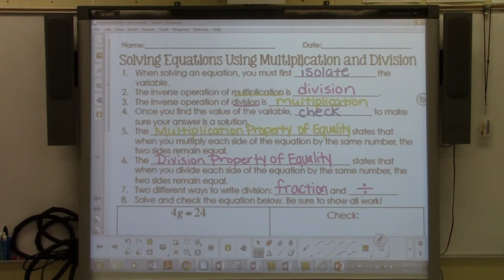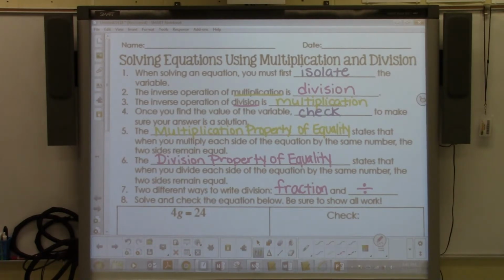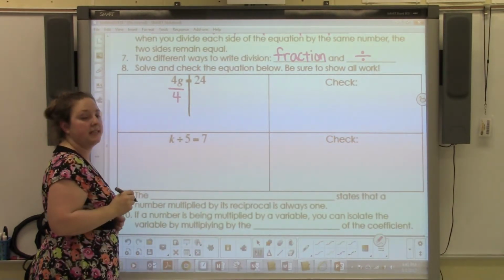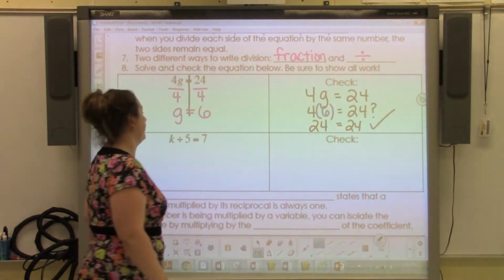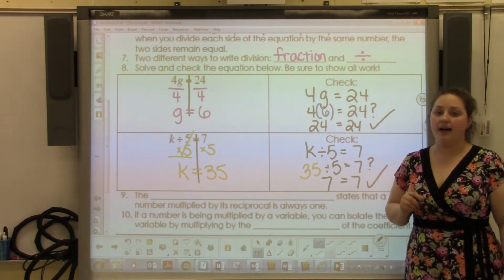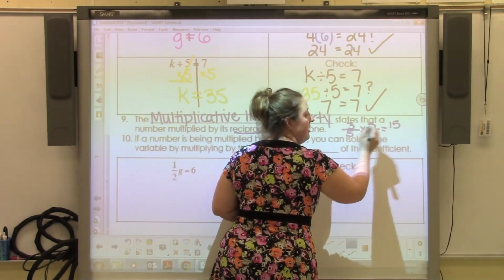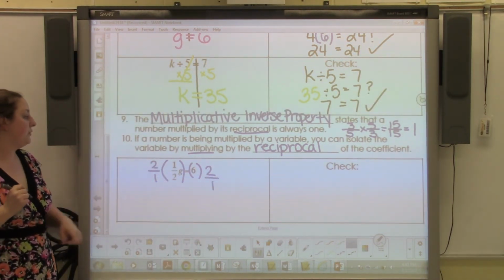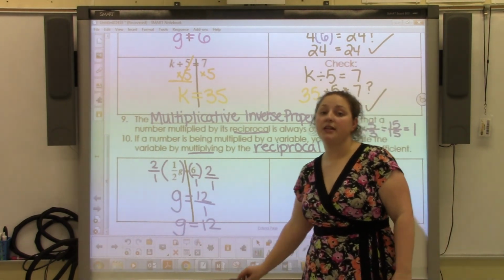Solving Equations Using Multiplication and Division Notes